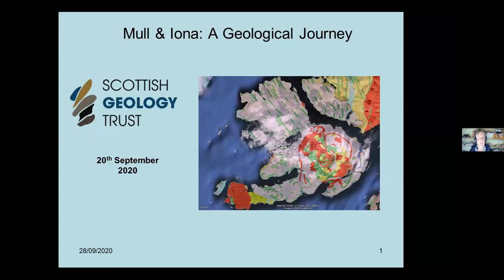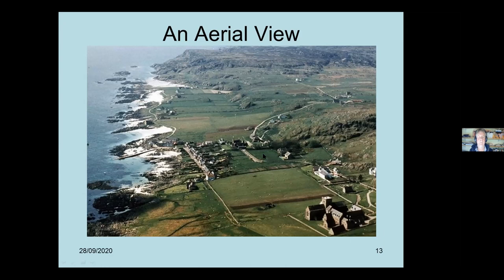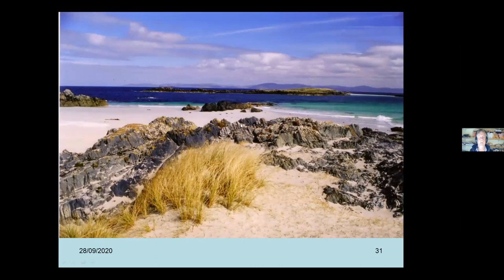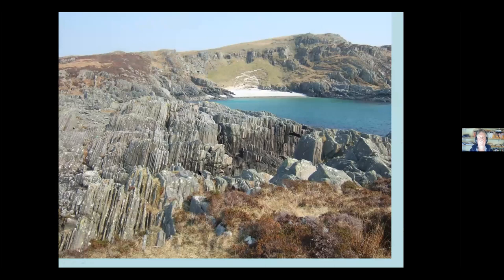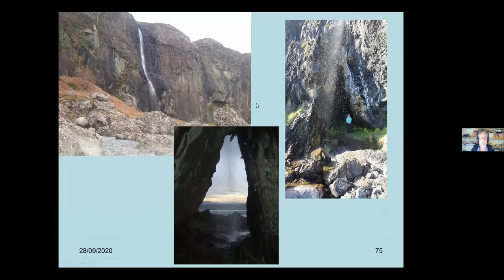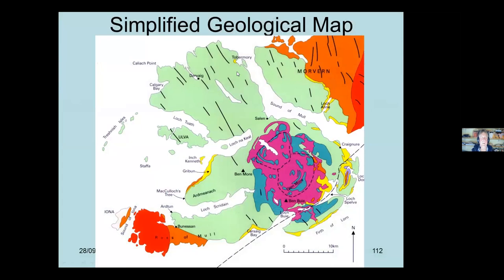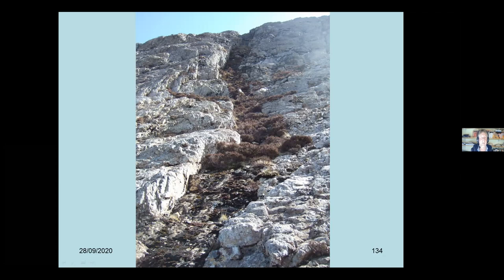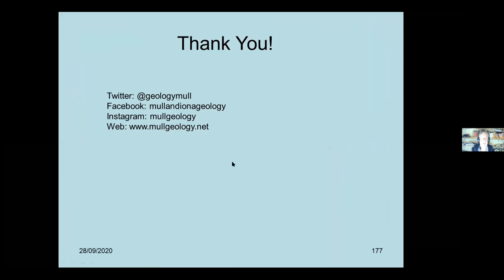Mull - a Geological Journey, with James Westland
Join Mull geologist James Westland (mullgeology.net) for a tour of the best places to see the geology of Mull, taking in the highlights of the amazing geology of the area including Iona and Staffa. We will explore the story of volcanic activity around 60 million years ago as well as visiting the older underlying rocks.